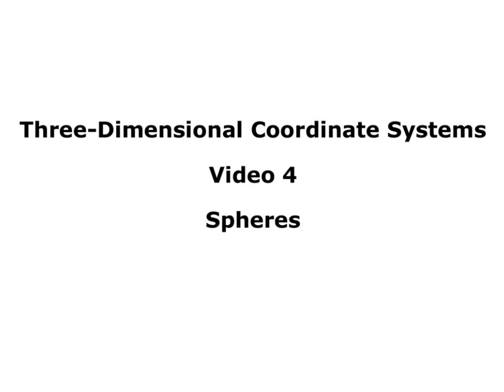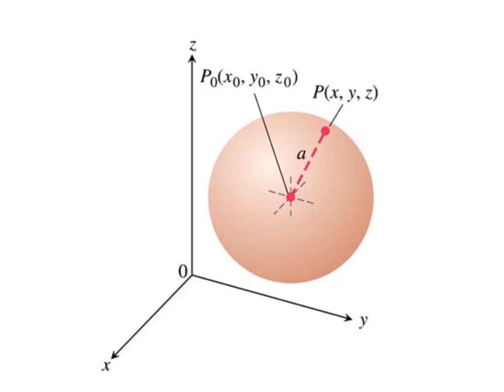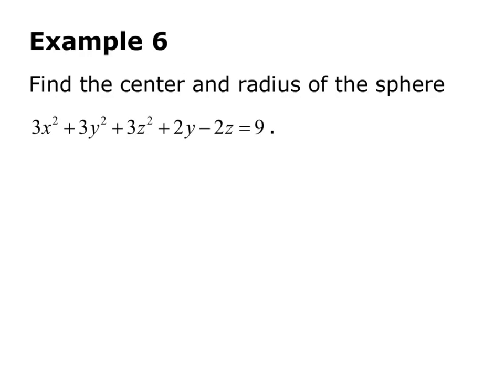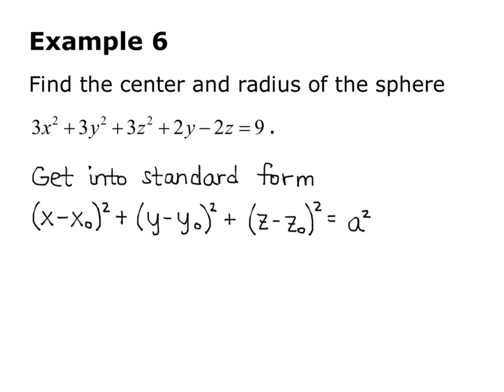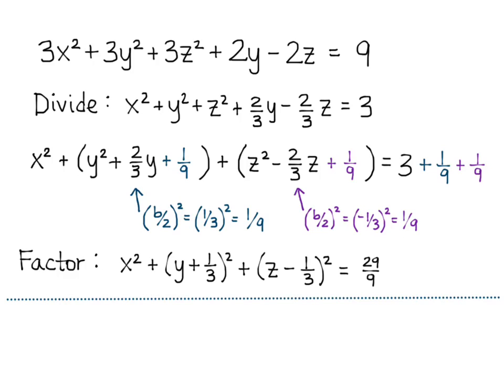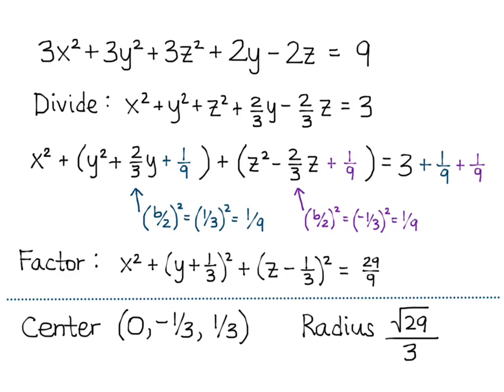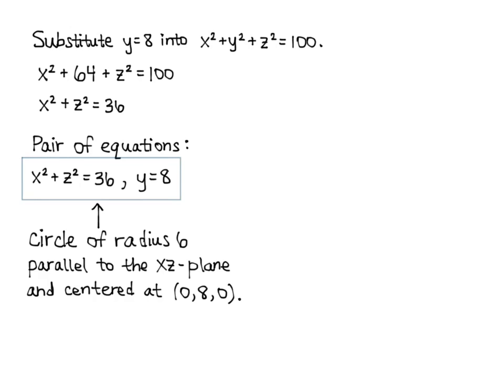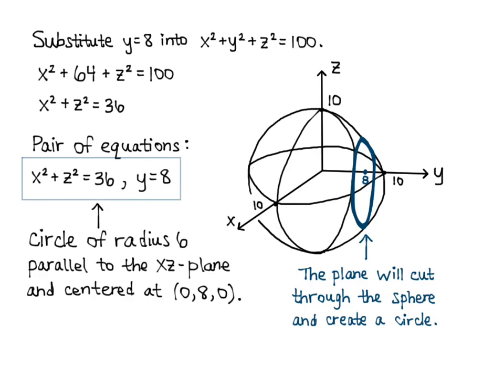Math 2110 Section 11.1 Video 4 Spheres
Spheres.